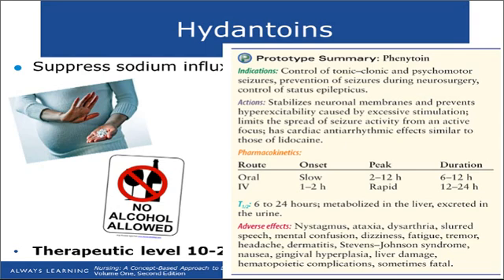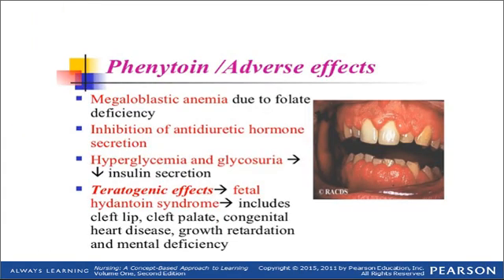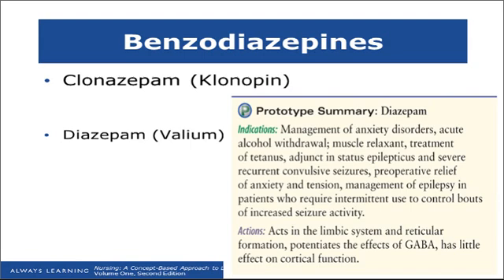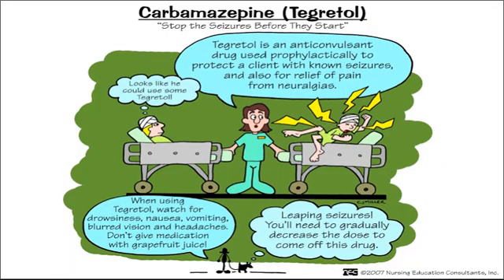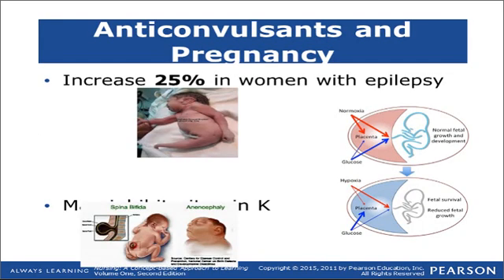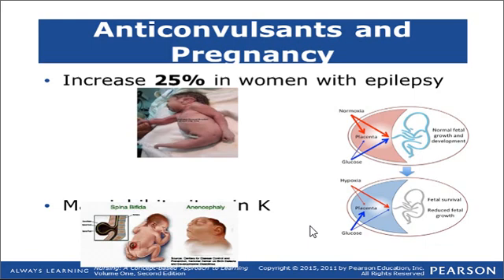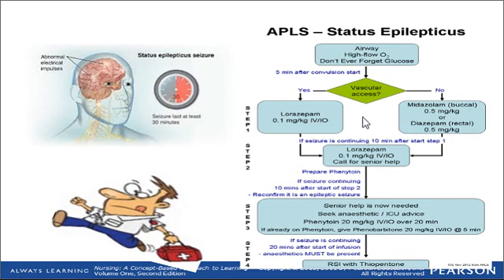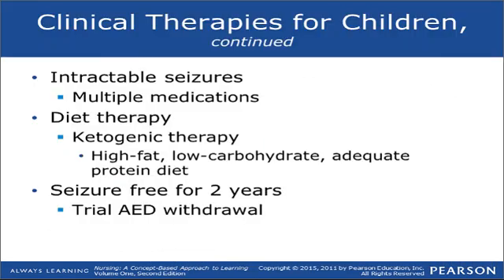Pharm Anti seizure drugs lecture